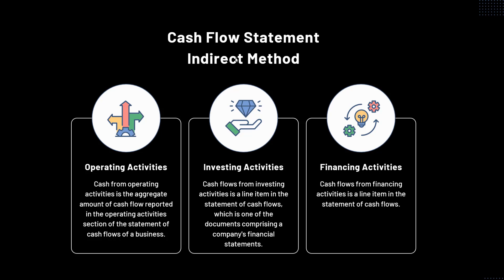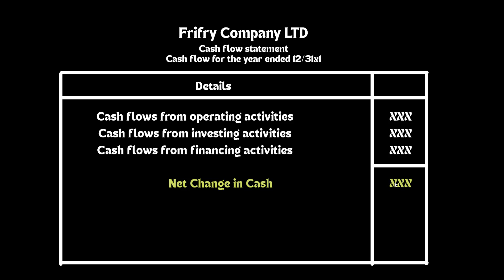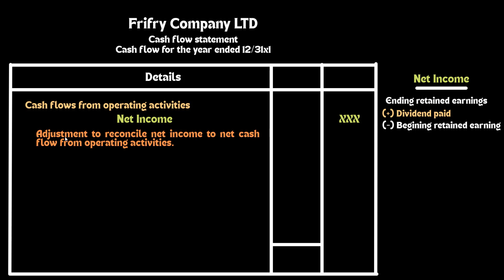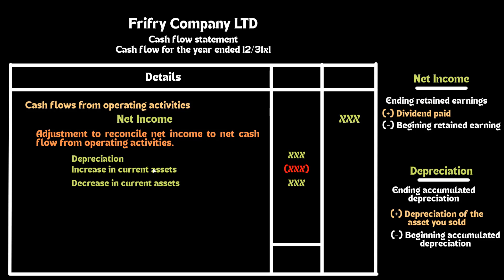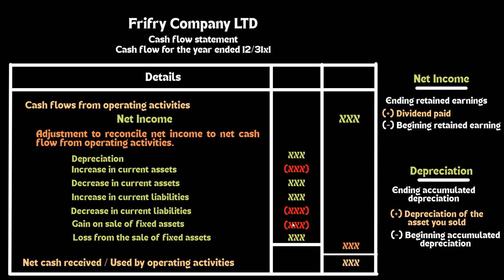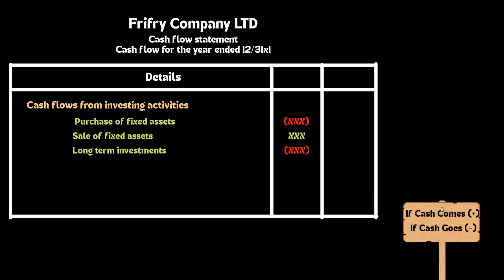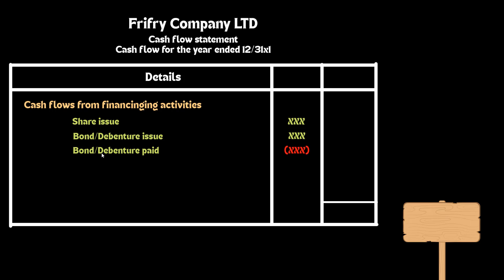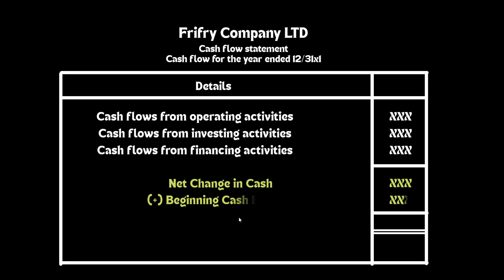Cashflow Statement Indirect Method - Explained With Example.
This Short lecture Explains the Cashflow Statement problem solving with Indirect method through some easy example formats. We have discussed about cash flow from operating activities, cash flow from investing activities and cash flow from financing activities alongside net change in cash while explaining the Indirect Method for Cashflow Statement in Accounting and Finance.